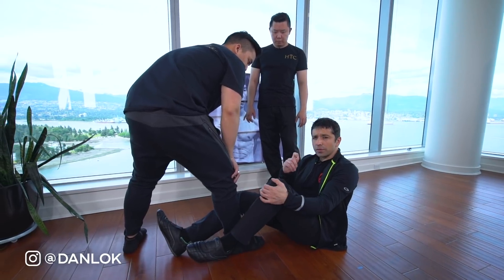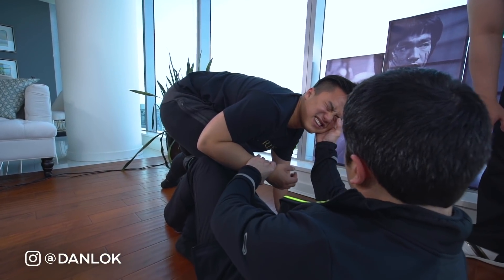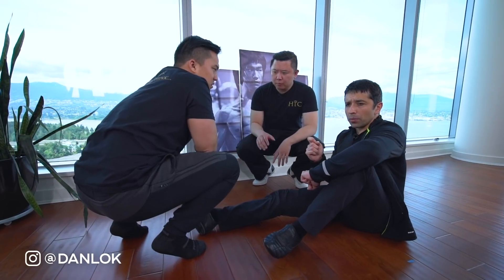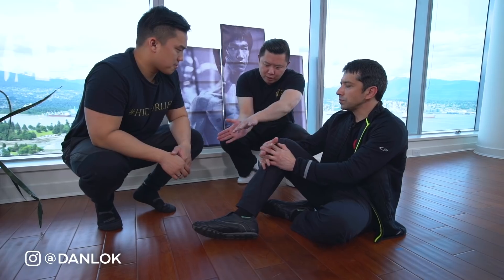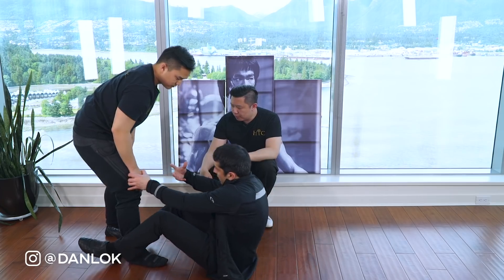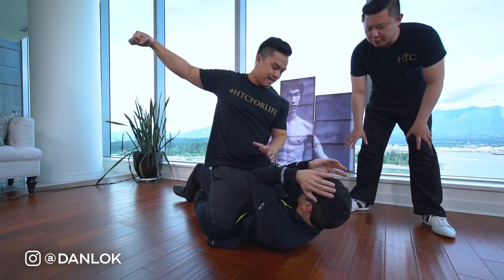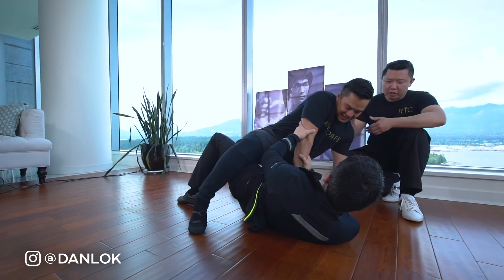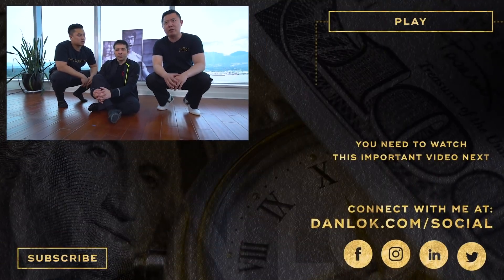Bruce Lee's Grappling Techniques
How does Bruce Lee deal with grappling? In this video, Sifu Dan Lok and Sigong Octavio Quintero show you how to attack while escaping and Bruce Lee's grappling techniques.